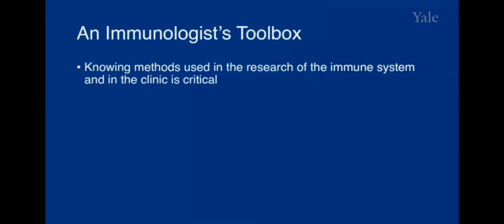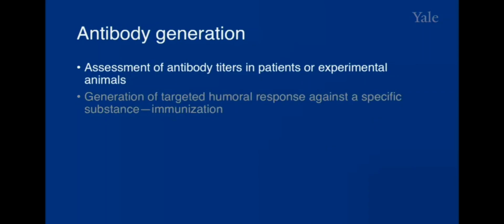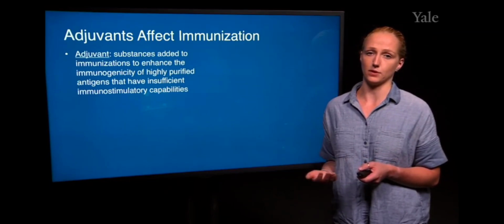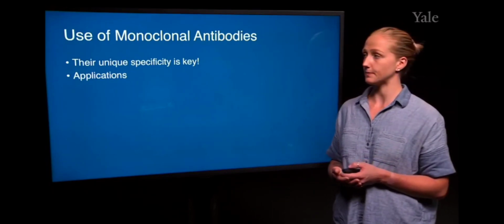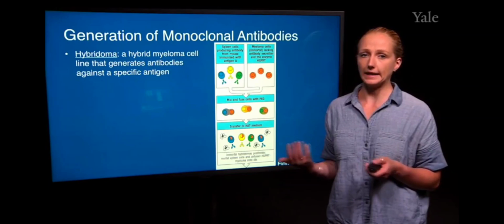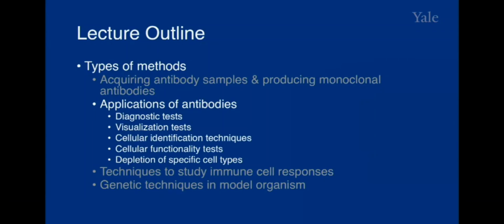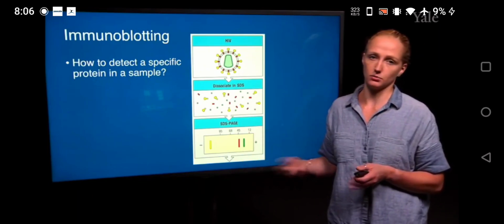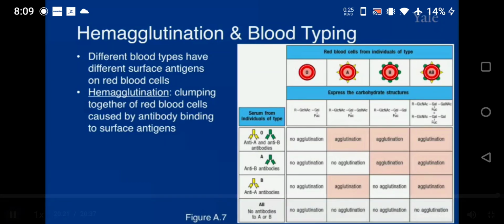11.1 1_Immunologic Methods